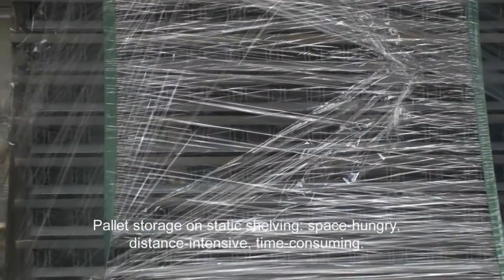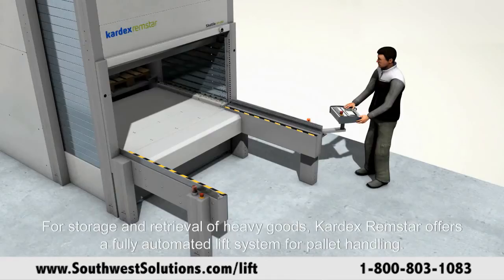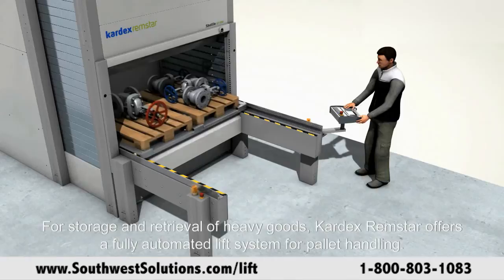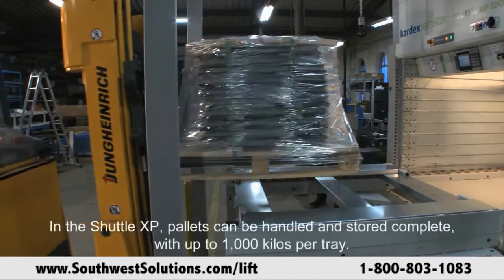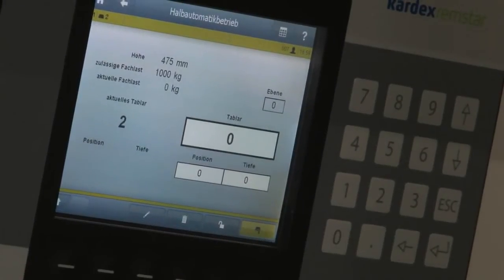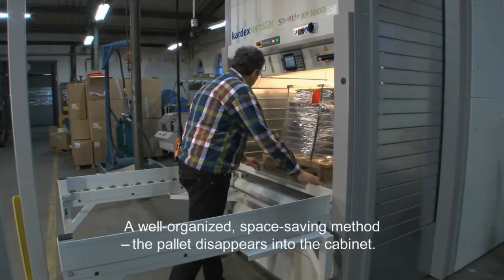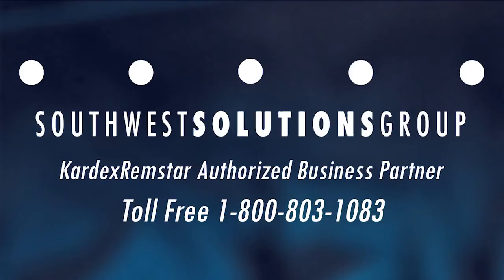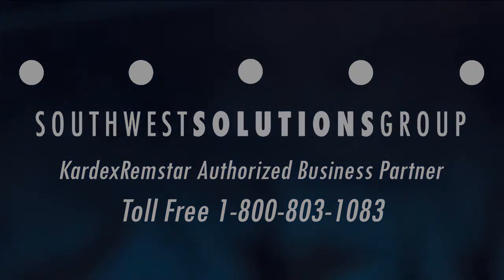Pallet Storage Shuttles | Vertical ASRS System for Storing Pallets at Point of Use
Pallet storage shuttles are ASRS systems designed to maximize storage space and enhance productivity at the point of use. These shuttles are great for tight spaces on production lines and manufacturing lines where storing more products enhances the workflow of employees. Pallets slide into the automated machines and then lifted automatically to save valuable floor space. When additional parts are needed from the pallets, simply request the pallet of parts by pushing a button. Pallets can be easily moved out of the shuttle and onto a wheeled docking cart to transport parts within a defined area.